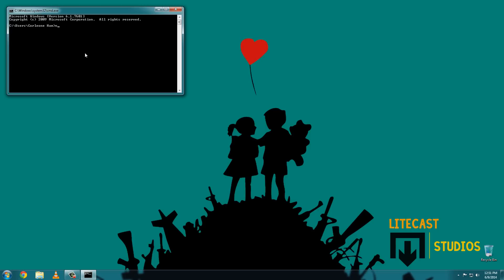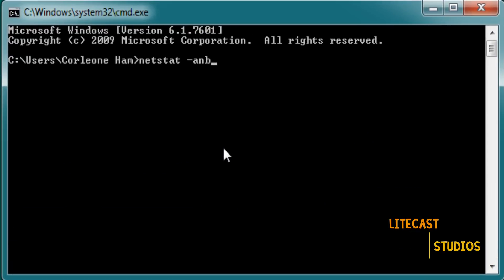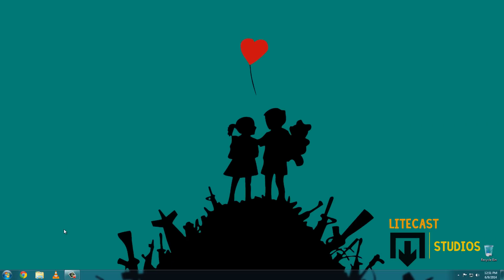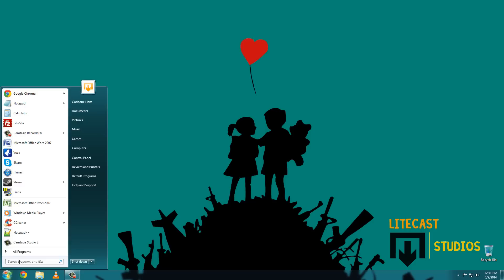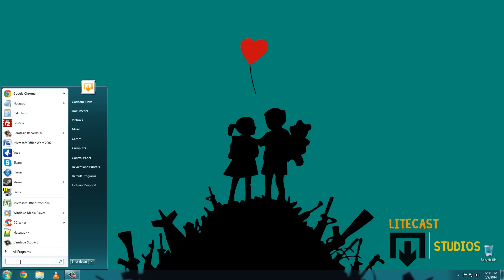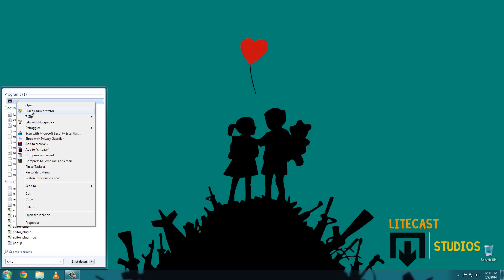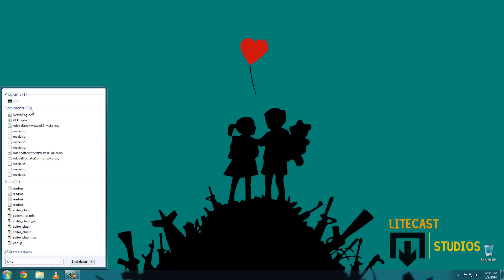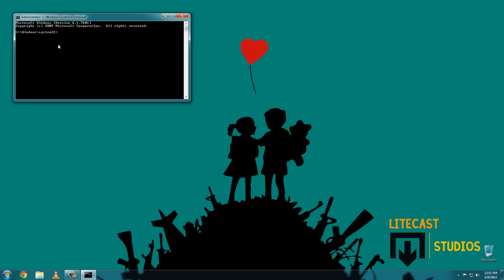How To Get Required Elevation and Privileges in Windows Command Prompt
Hello! In this tutorial I will demonstrate getting Elevated Permissions in Command Prompt.

ERROR FIX: The Requested Operation Requires Elevation.